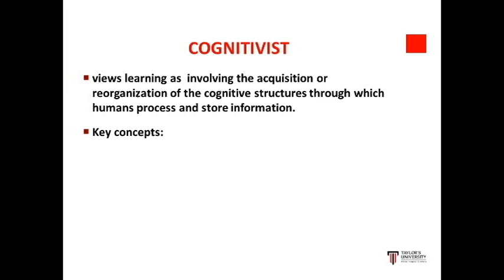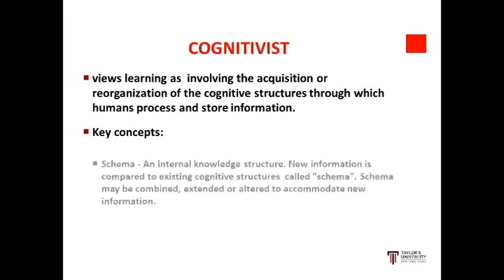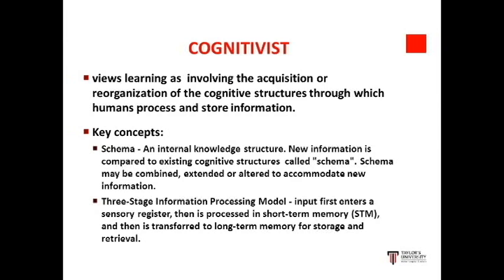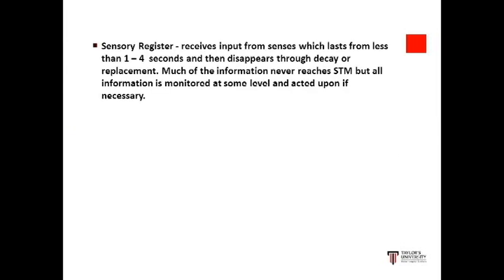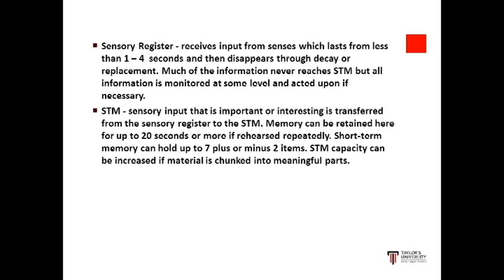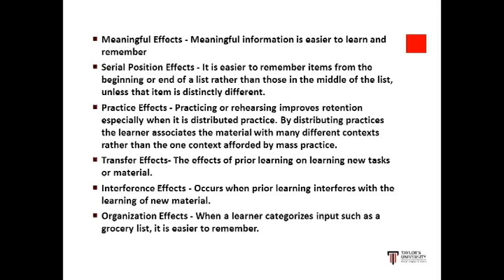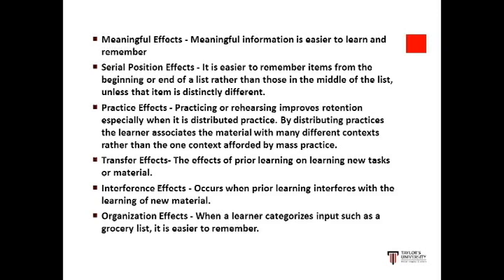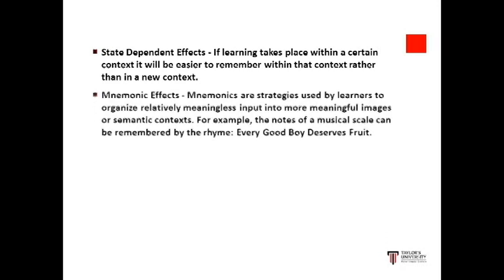EDU5023 Principles of Learning and Teaching Unit 4 (1 of 2).avi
EDU5023 Principles of Learning and Teaching Unit 4